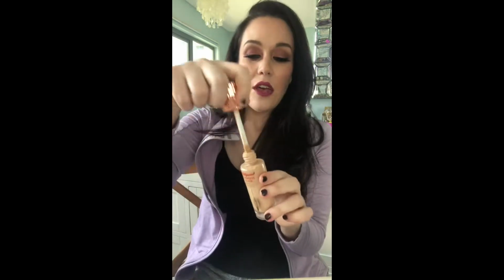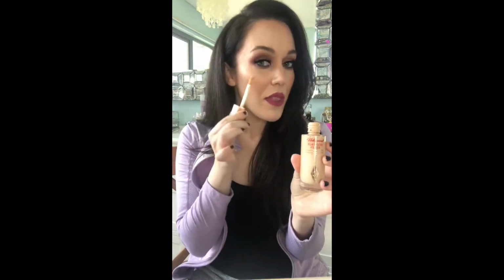Charlotte Tilbury Hollywood Flawless Filter Highlighter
One of my favorite highlighting products...perfect for woman of ALL AGES! I explain why this is a must have product and how to apply it. Look more youthful & radiant. ✨